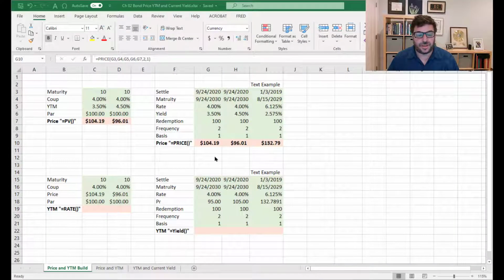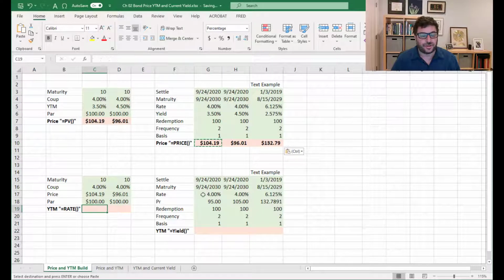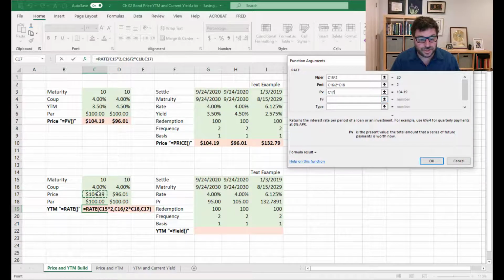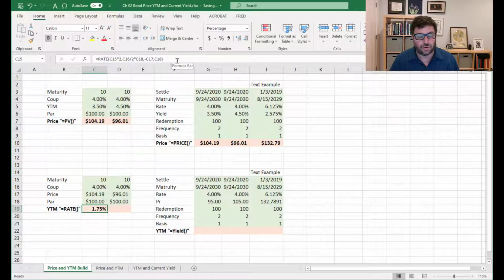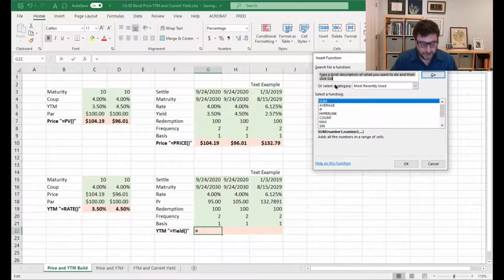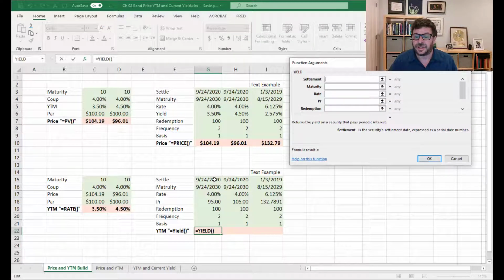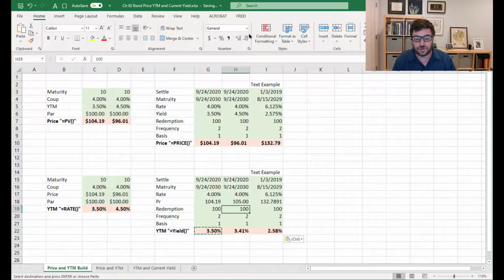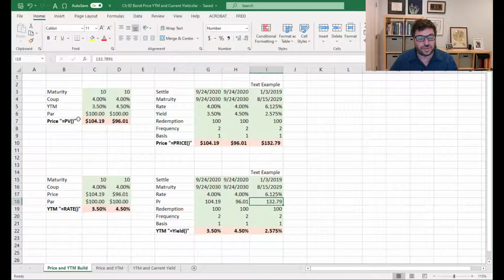Ch 02 08 Bond Yield Excel